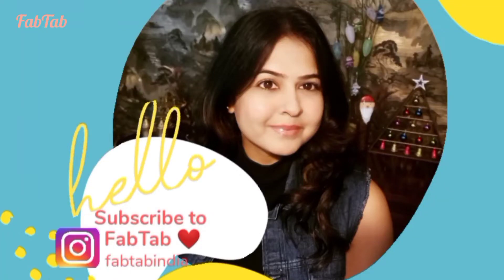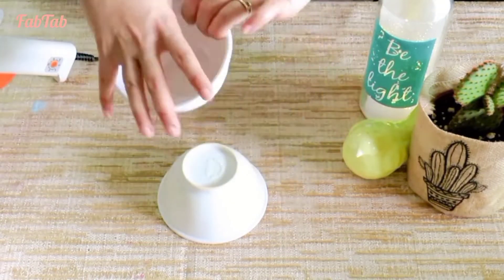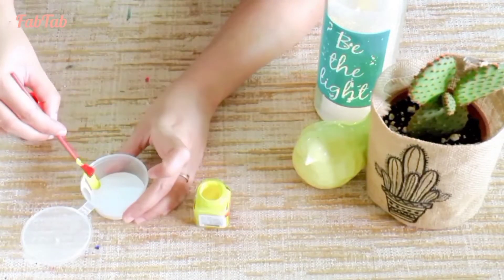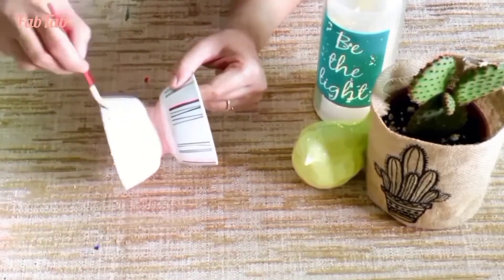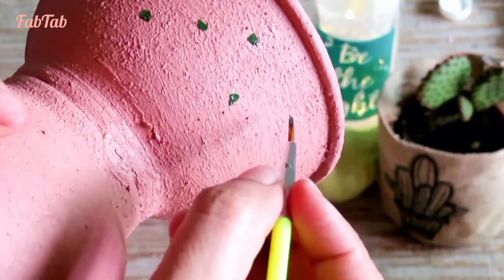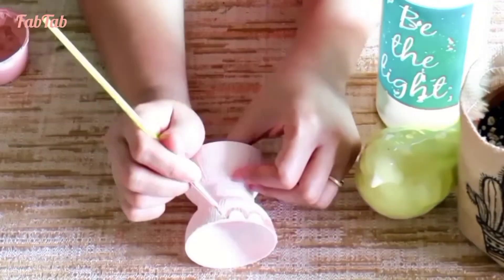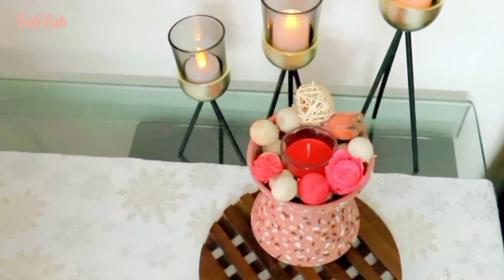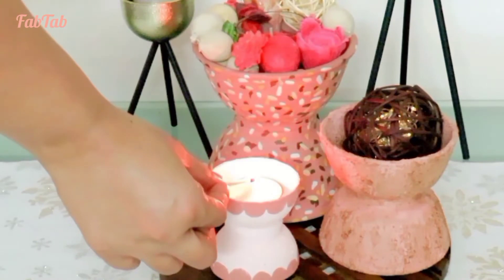𝐃𝐈𝐘 𝐂𝐀𝐍𝐃𝐋𝐄 𝐇𝐎𝐋𝐃𝐄𝐑𝐒|𝐑𝐄𝐏𝐔𝐑𝐏𝐎𝐒𝐄𝐃 𝐎𝐋𝐃 𝐁𝐎𝐖𝐋𝐒|𝐓𝐑𝐀𝐒𝐇 𝐓𝐎 𝐓𝐄𝐑𝐑𝐀𝐂𝐎𝐓𝐓𝐀|𝐔𝐏𝐂𝐘𝐂𝐋𝐄𝐃 𝐃𝐄𝐂𝐎𝐑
Hello 💗

Welcome to FabTab

If you are here for the first time , please do consider Subscribing to the Channel 🙂 for videos related to Home Decor, DIY Decor , Plants , Travel, Gardening and some aspects of my lifestyle 😊

I am quite Active on Other Social media platforms such as Facebook and Instagram so let's be friends there🤟

YouTube Library